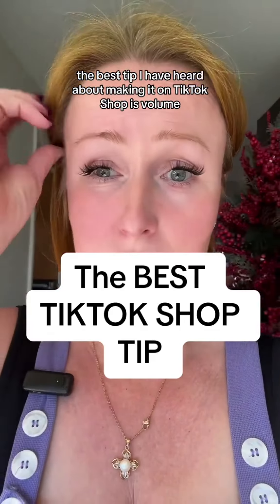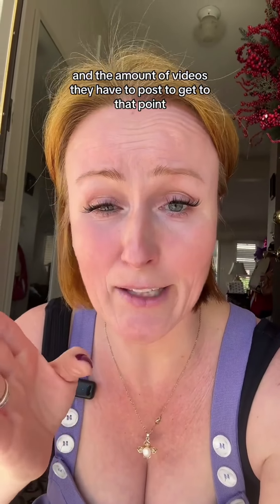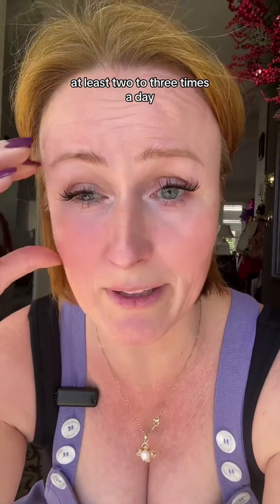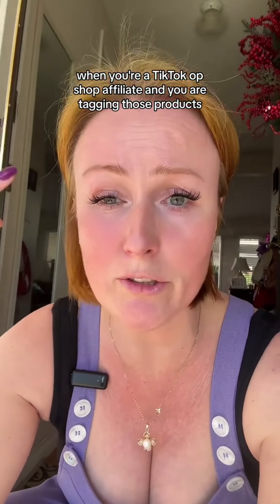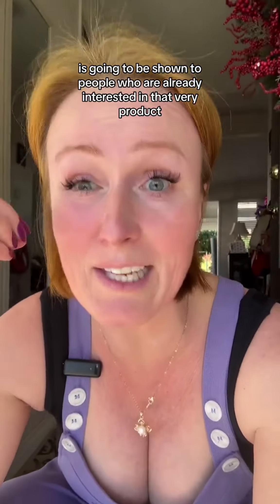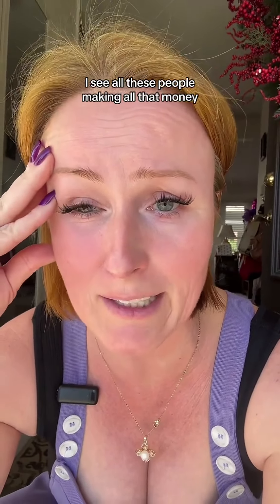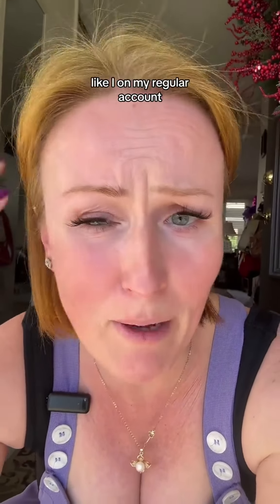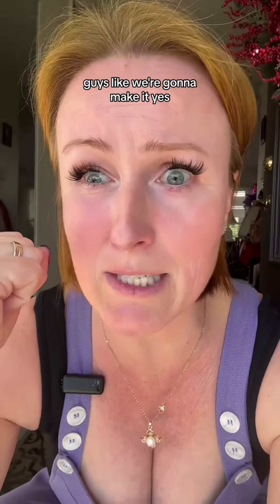The best tip I have heard about making it on Tiktok Shop!